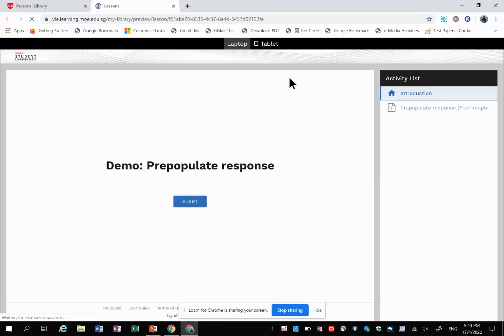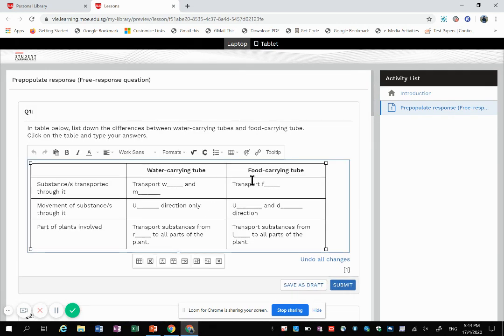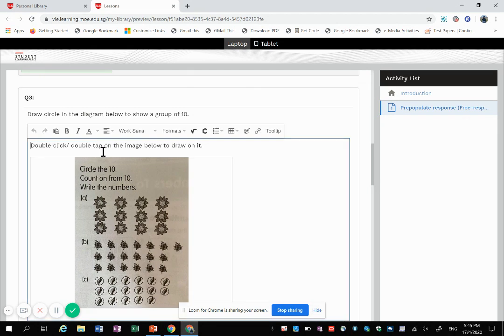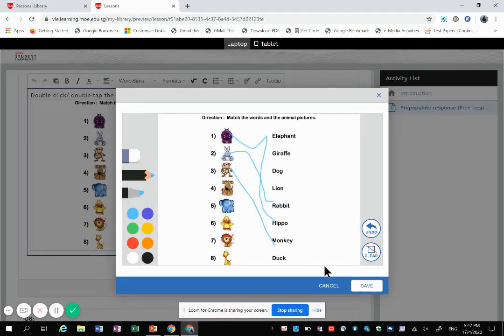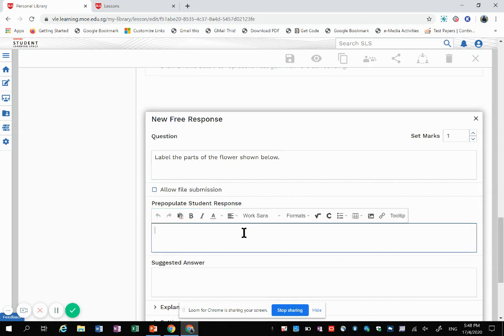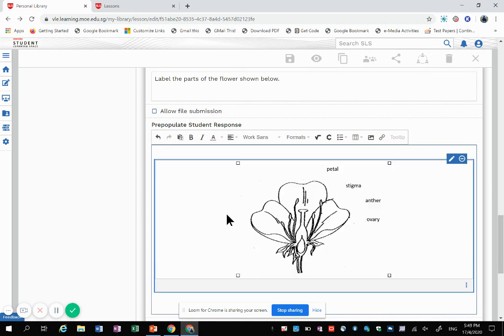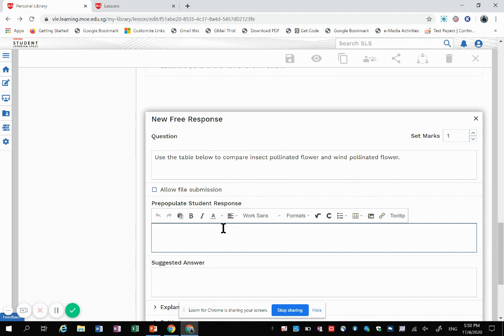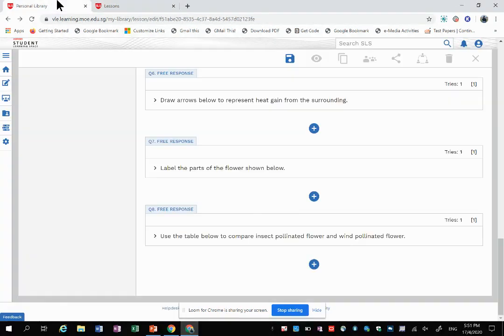SLS: Prepopulate Student Reponse (Free-response Question)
EDIT (18/4): Teachers are unable to annotate directly on students' image submitted. But teacher can give written feedback based on their responses. For response in tables, teachers can download students responses too.